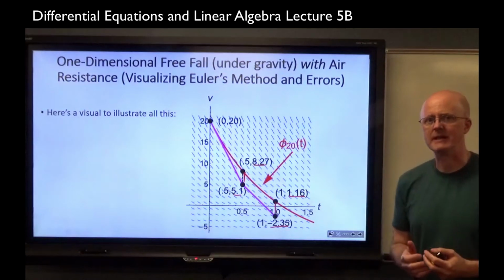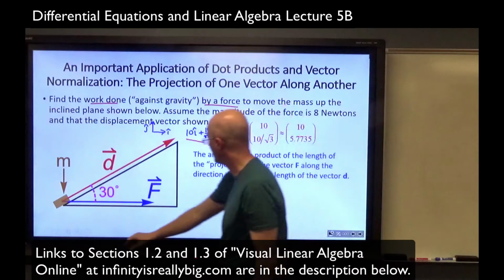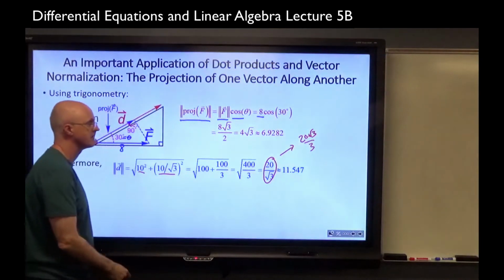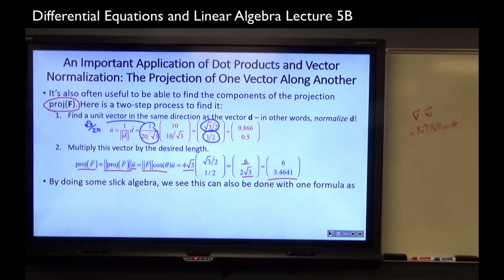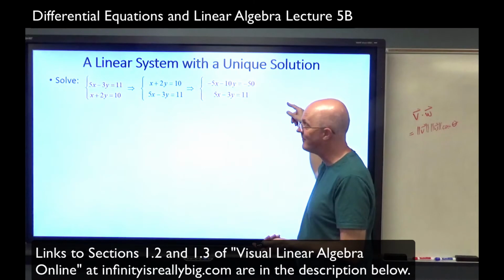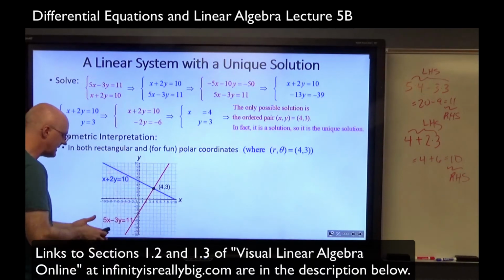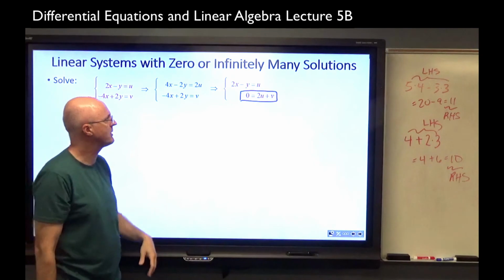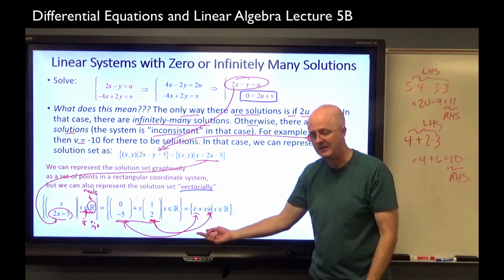Work Done by a Force, Dot Product, Projection Vector, Elimination Method for 2 x 2 Linear Systems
Linear Algebra content starts at 2:09. Differential Equations, 4th Edition (by Blanchard, Devaney, and Hall) Differential Equations and Linear Algebra Lecture 5B: Find the work done by a force to move a mass up an inclined plane. First use trigonometry, then use the dot product and a projection vector (the projection of one vector along another). Solve systems of two linear equations and two unknowns (2x2 systems) using the elimination method. The solution set is either a single point, the empty set (zero solution), or it has infinitely many solutions. In the case of infinitely many solutions, it can be represented as a line of points or a set of position vectors of those points.

Visual Linear Algebra Online, Section 1.2 (at infinityisreallybig.com): Vectors in Two Dimensions

Visual Linear Algebra Online, Section 1.3 (at infinityisreallybig.com): Systems of Linear Equations in Two Dimensions

Another Differential Equations lecture I made: Differential Equations: As Much As You Can Possibly Learn About in 50 Minutes, esp Population Models

(0:00) Lecture 5A Euler's Method geometric interpretation (linear approximation)
(2:09) Inclined plane work done example (the force is not parallel to the displacement vector)
(3:55) Displacement vector (also discuss standard unit vectors "i hat" and "j hat")
(5:38) Definition of the work done in terms of the projection of the force vector F along the displacement vector d
(8:04) Use trigonometry to find the length of the projection vector proj(F)
(9:50) Length of displacement vector d from Pythagorean Theorem
(11:31) Work done in Joules
(11:53) This is a dot product of F and d
(13:25) Components of projection vector proj(F) using normalization of vectors
(16:54) General formula for the projection vector
(18:50) Example: a linear system of 2 equations and 2 unknowns with a unique solution
(20:36) Elimination method solution
(24:48) Check the solution
(26:33) Graphs of the solution
(31:13) Linear systems (of 2 equations and 2 unknowns) with zero or infinitely many solutions
(36:33) Parametric vector form of solution set when there are infinitely many solutions
(39:09) Geometric interpretation using vector addition and scalar multiplication (Mathematica animation)